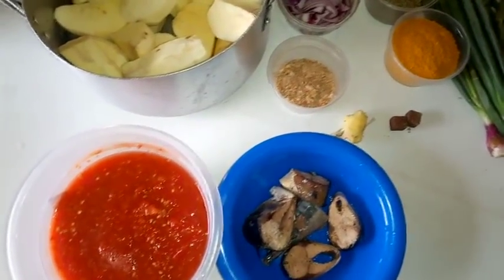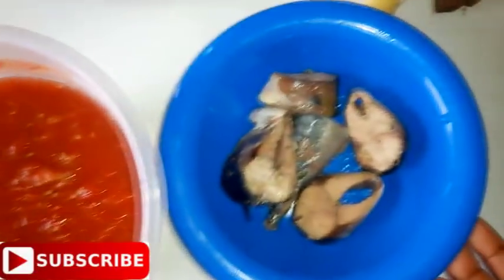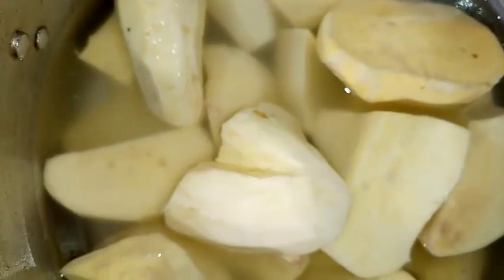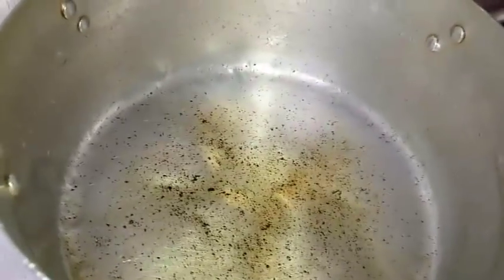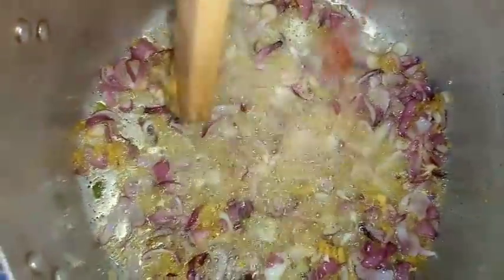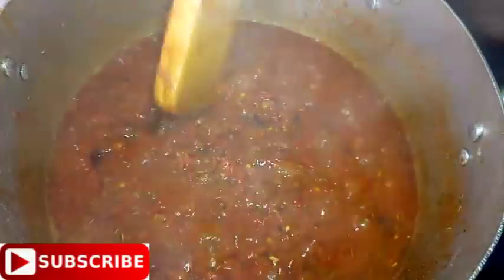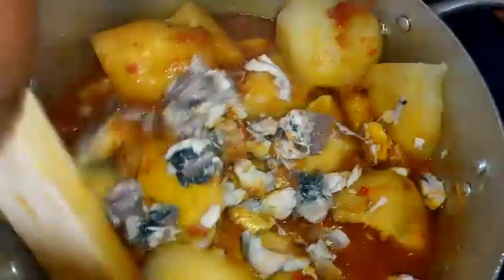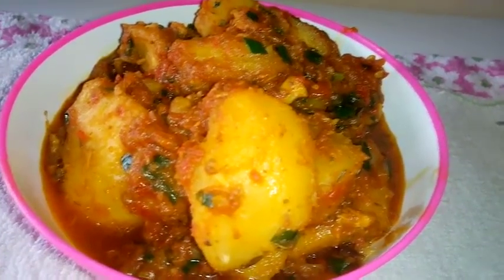How to Make Sweet Potatoes Porridge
Ingredients:
-  5 medium sweet potatoes
-  1 medium fish (mackerel or)
-  5 medium tomatoes
-  3 red bell peppers
-  2 scotch bonnet peppers
-  2 tablespoon ground crayfish
-  2 stock cubes
-  1 medium ginger
-  1 cup chopped spring onion, ugu or spinach
-  1 medium onion
-  1-teaspoon turmeric powder
-  1-teaspoon thyme
-  ¼ cup of peanut oil